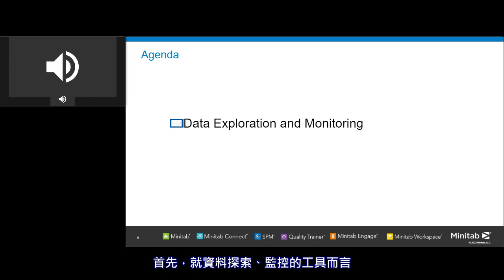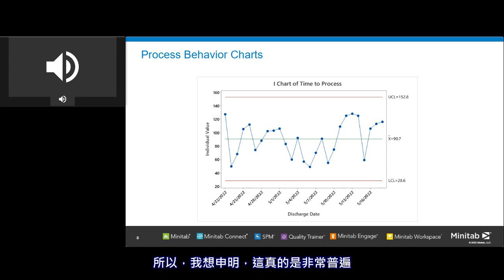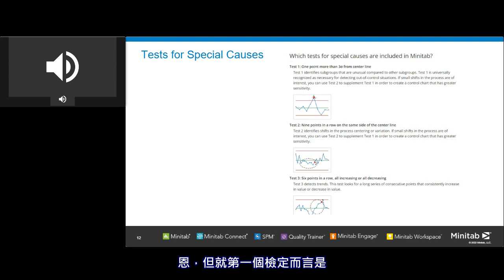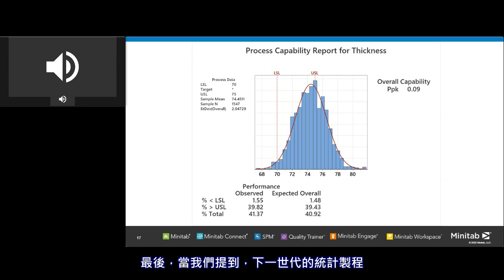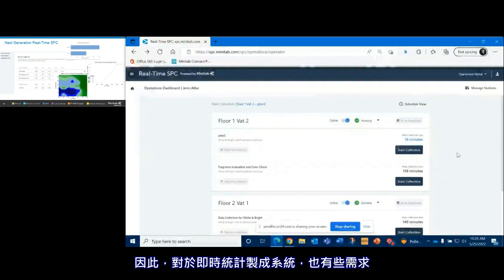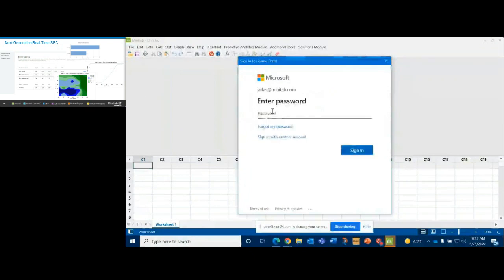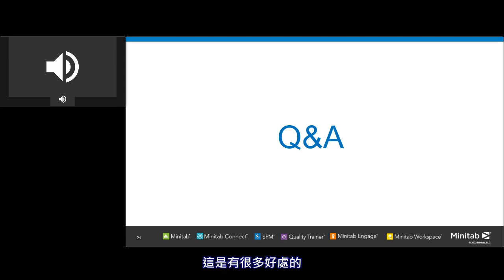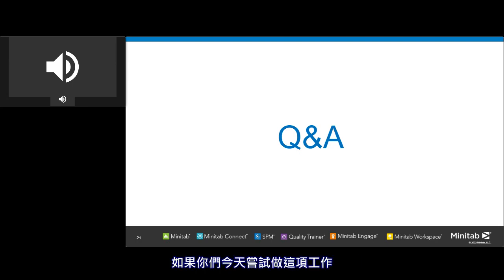管制圖與下個世代的統計製程管制 (中文字幕)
管制圖是評估過程隨時間是否穩定的有效工具。
Minitab 全球市場開發經理 Jenn Atlas 將討論使用管制圖幫助評估流程行為的各種方式。
準備好看到下個世代統計製程管制的實際應用了嗎？

線上研討會大綱:
- 資料探索與監控
- 商業儀錶板上的管制圖
- Real-Time SPC
- 下個世代的Real-Time SPC

適合對象: 監控流程的操作員、主管、工程師或經理。